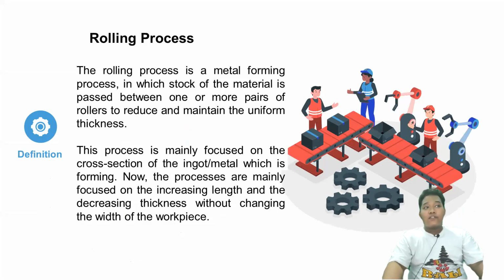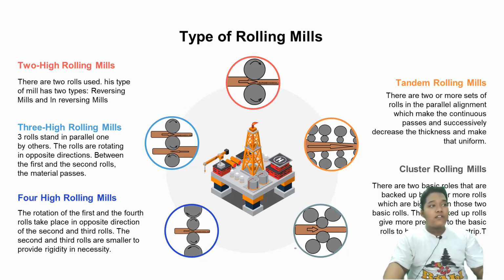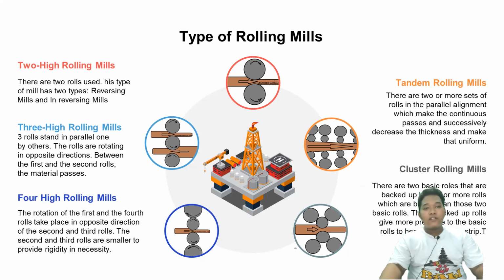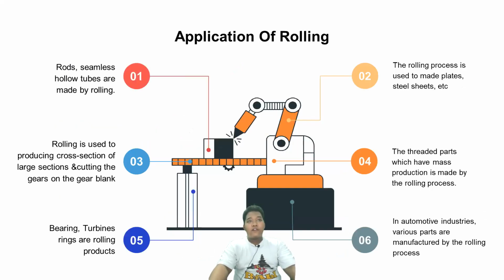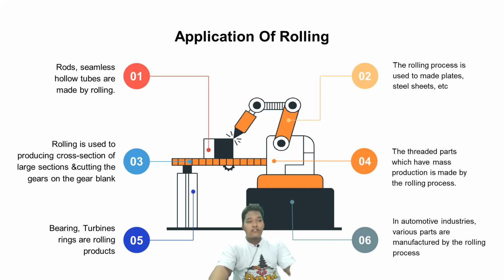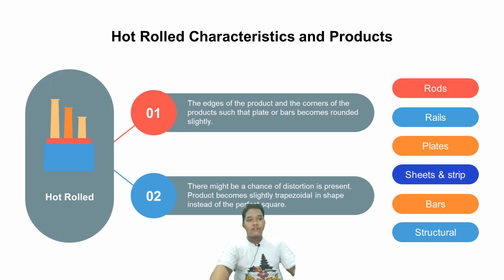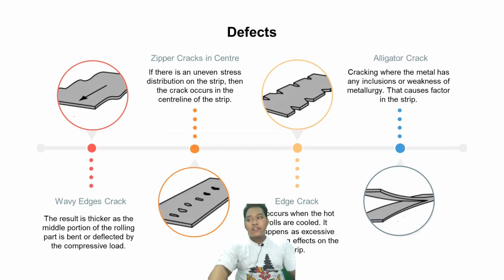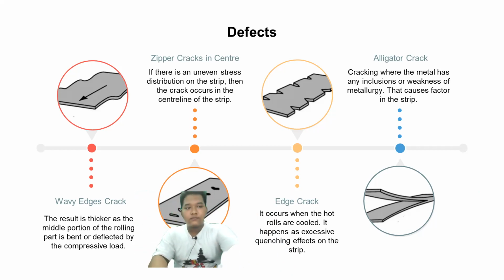Forming Process: Rolling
Have you ever heard this lyric:
"rollin', rollin', rollin', rollin' "

This video will tell you the other rollin' which is the rolling process in manufacturing.

Keep watching. Hopping it will be beneficial for you.